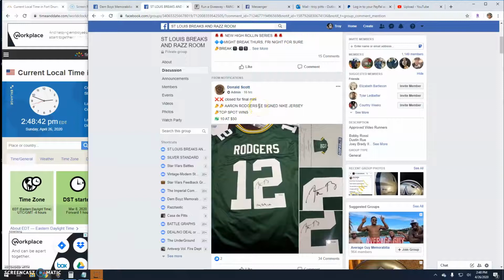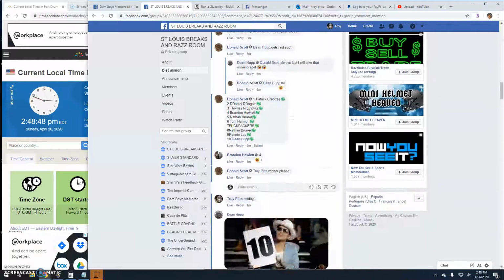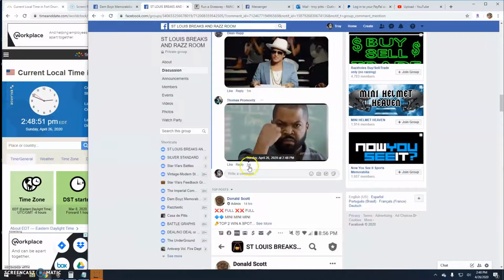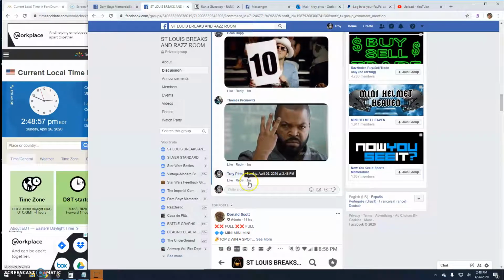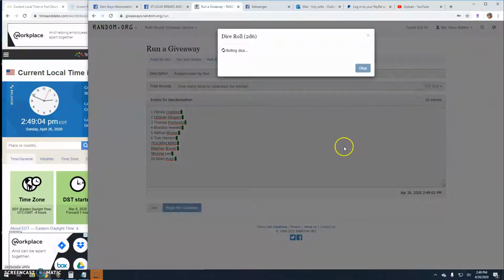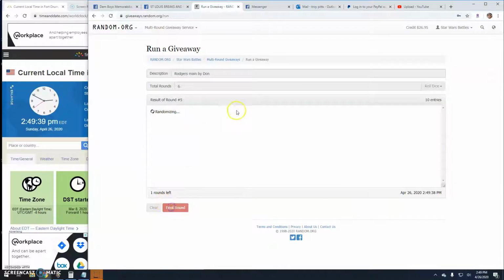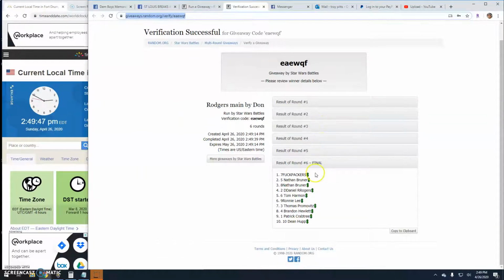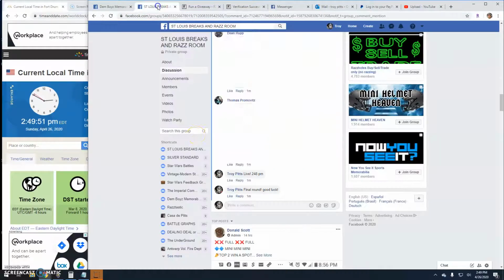Rodgers main by Don